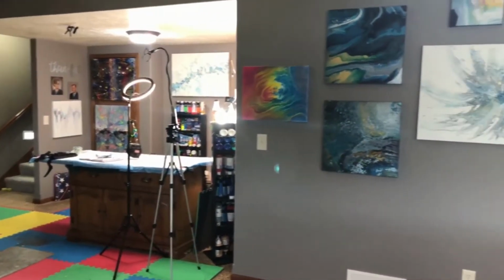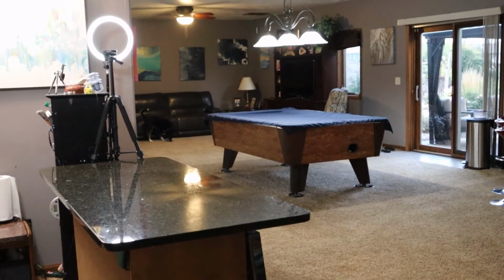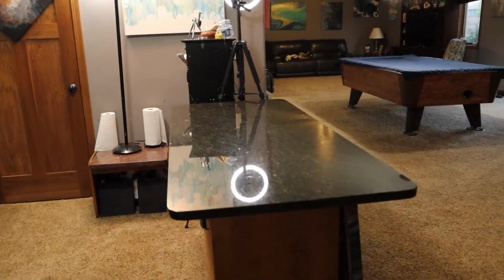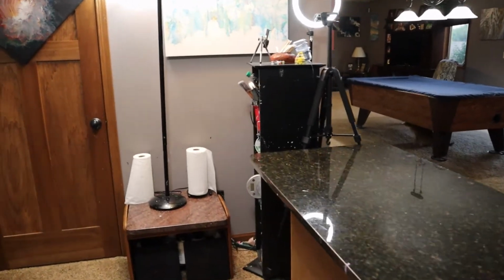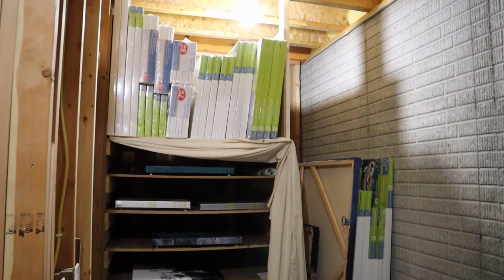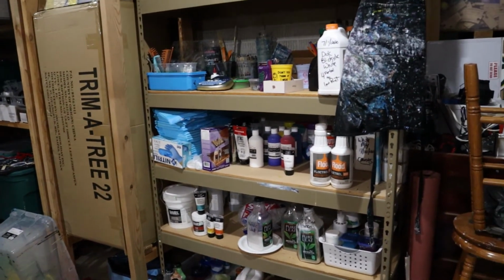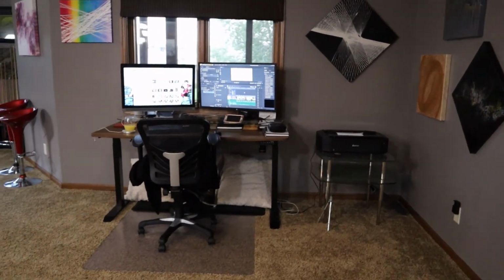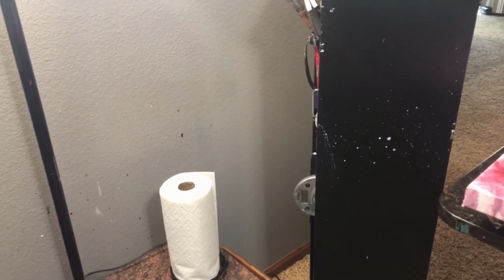💥100th Video🎬BEHIND THE SCENES 🎧 My Art Studio 🎨 | Fluid Artist | Acrylic Pouring Art | Abstract Art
For my 100th Video, I wanted to take you behind the scenes in my Art Studio!  I love my area and it helps me to create beautiful Fluid Art!

Let me know where you have your studio at.  Hope you enjoy the video.

Rhonda

MATERIALS USED
Left Over Paint

Colors:
NA

Medium:
NA

Consistency:
NA

Silicone:
NA

Bye...for NOW!
Rhonda R Robson
Fluid Artist

INTRO:
Kyle Hansen